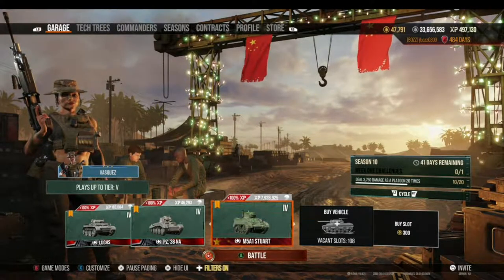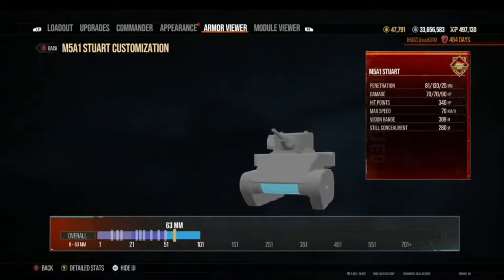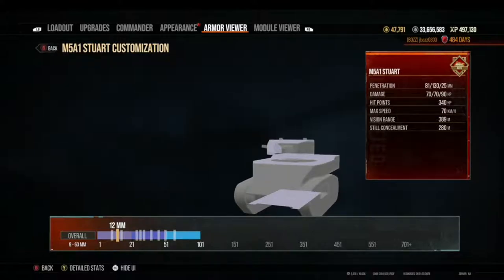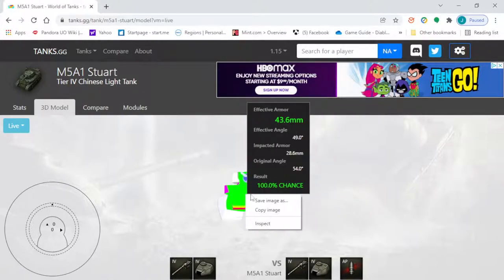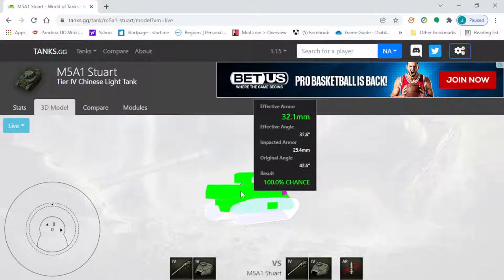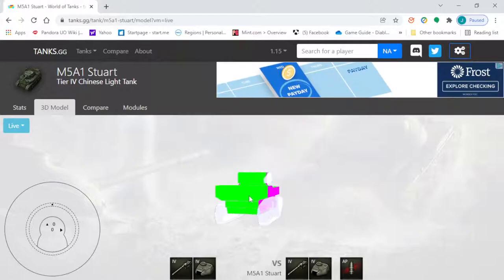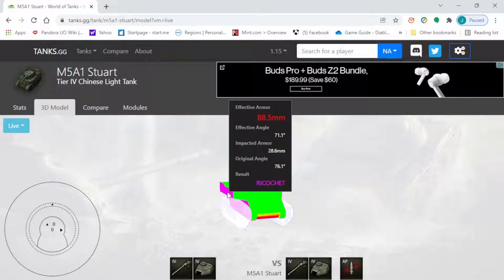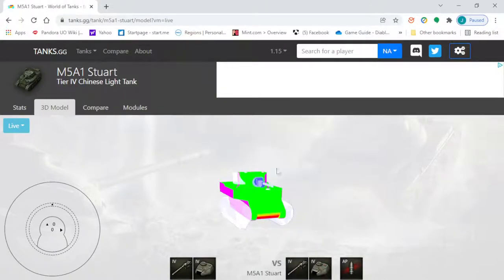All things Armor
Let's talk about Armor for your Tanks!  What's the difference between direct armor thickness and effective armor thickness?  What's sidescraping?  Why and how is it done?